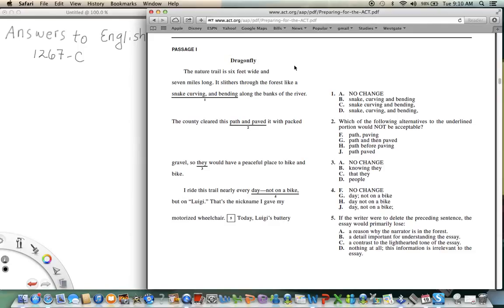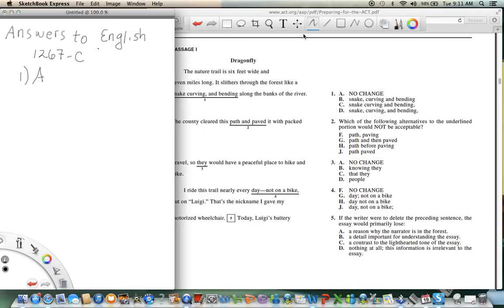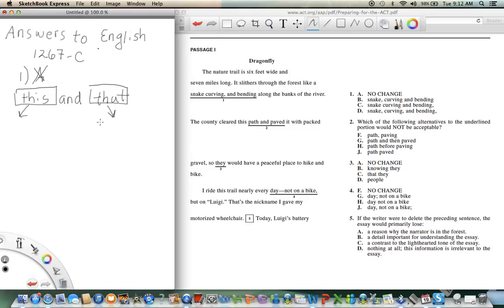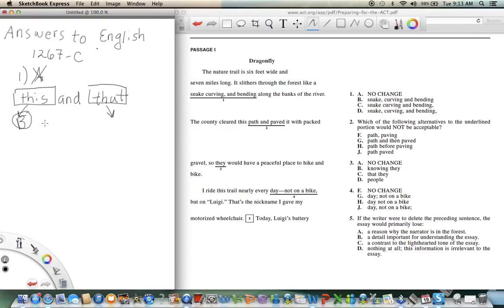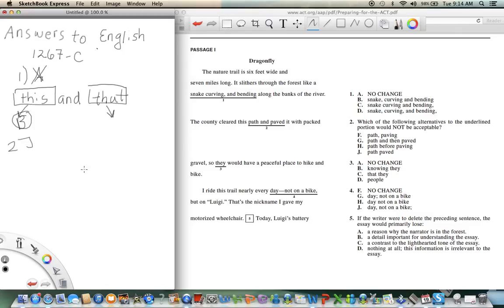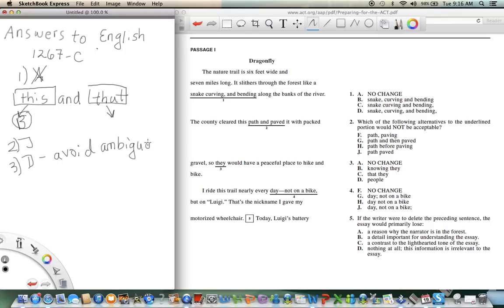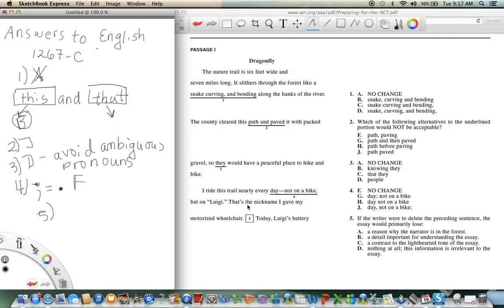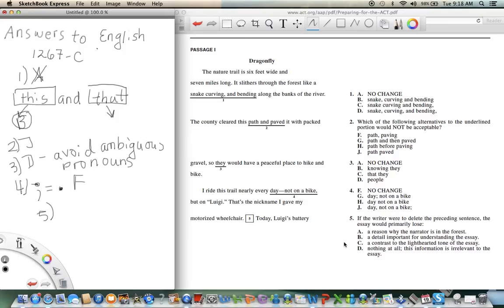ACT English1 5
Answers to a full length ACT practice exam.  We go over each question and explain the correct answer in detail and what strategies or skills help students answer similar questions on their own.